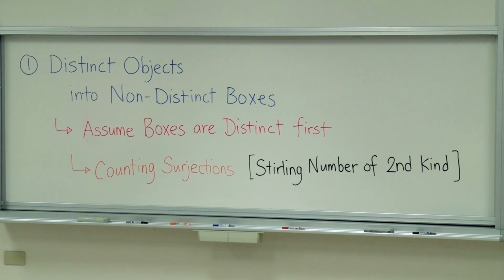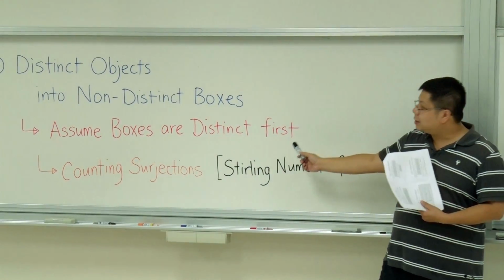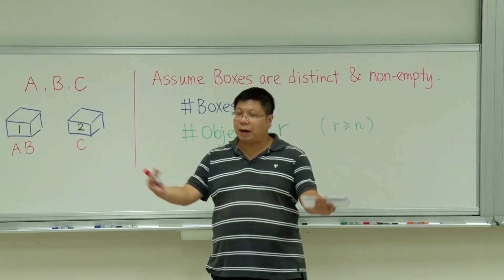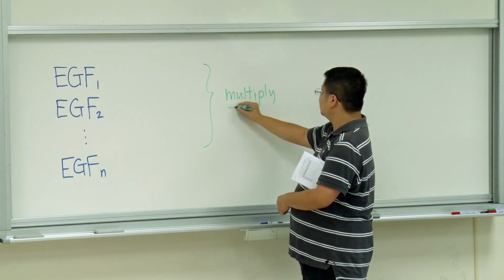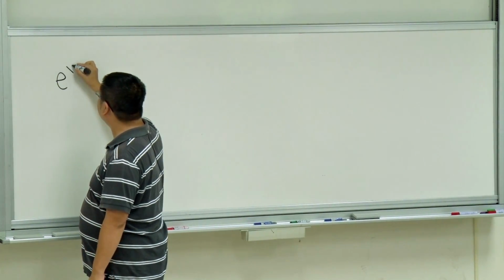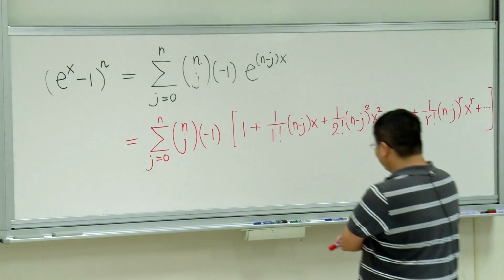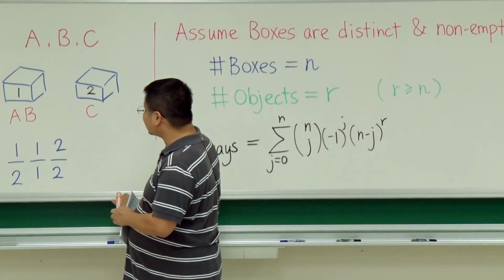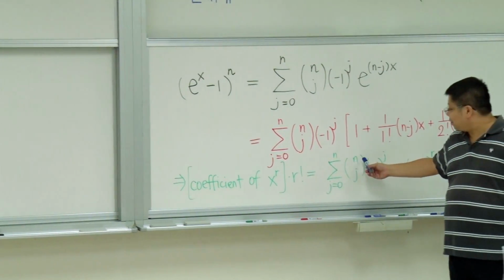10510韓永楷教授高等離散結構_第9A講 Distinct Objects into Non-Distinct Boxes